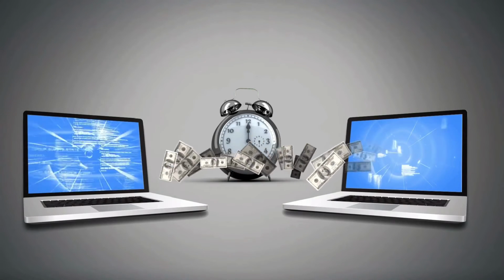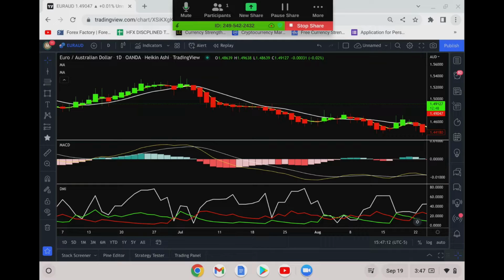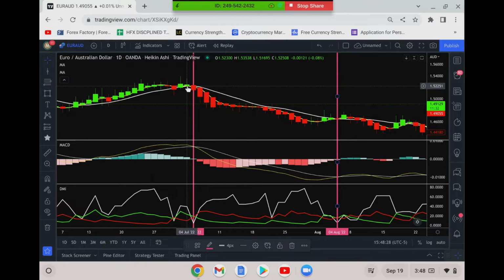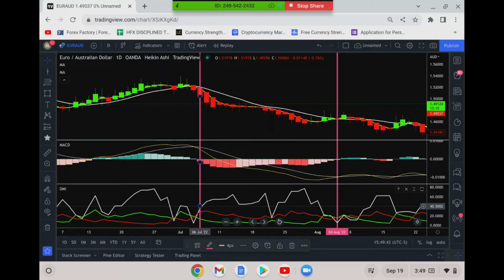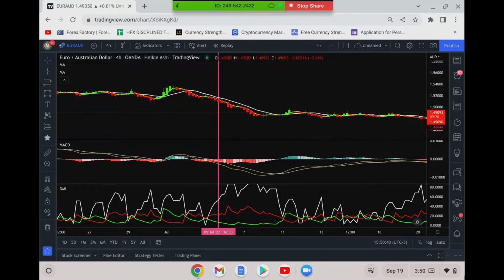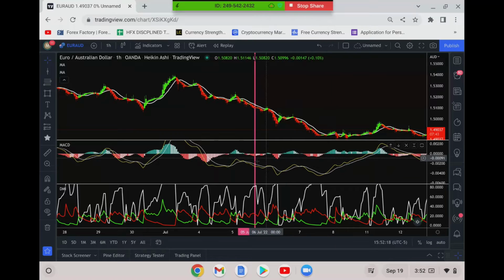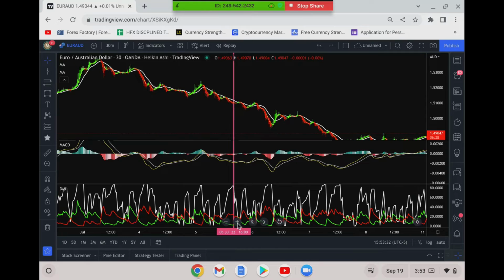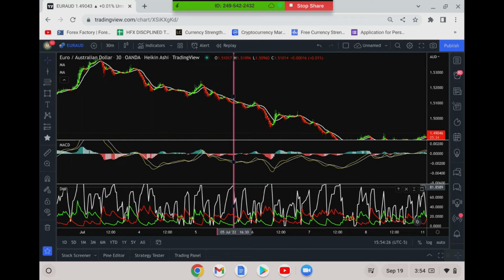MWMFX101: Timeframe Confluence